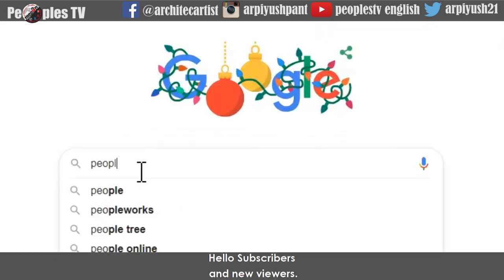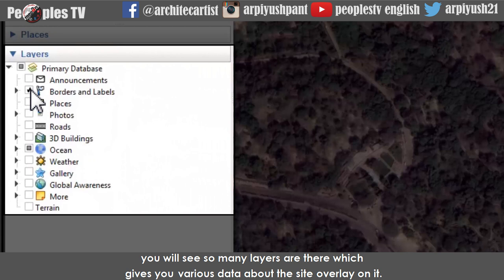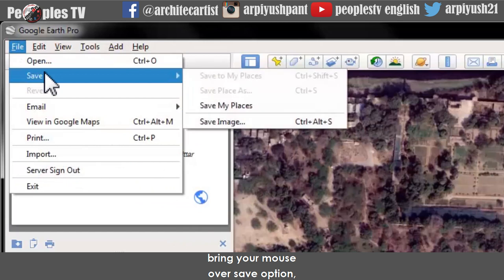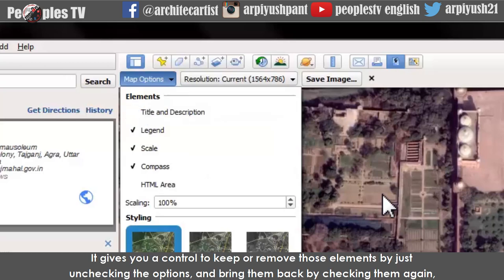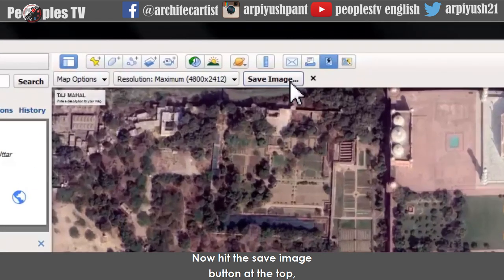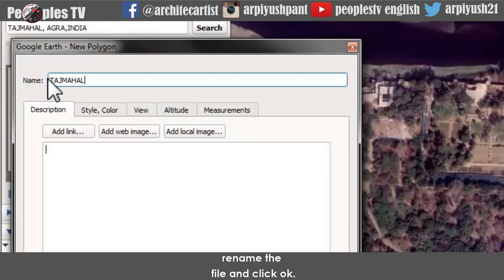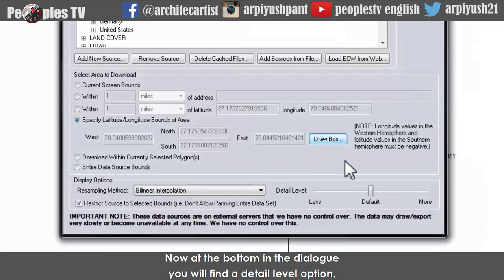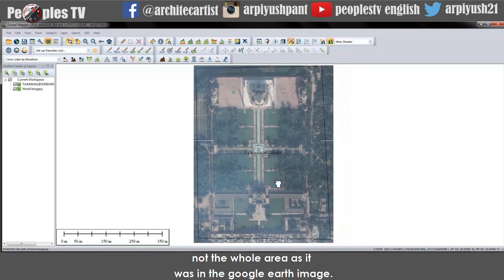How to get ULTRA HIGH RESOLUTION maps from GOOGLE EARTH and GLOBAL MAPPER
# How to save the image directly from google earth in high resolution.
# How to get a high resolution image from google earth without joining the images.
# How to get latest google maps with the help of global mapper.
# How to use global mapper to get ultra high resolution images from different sources available in internet.